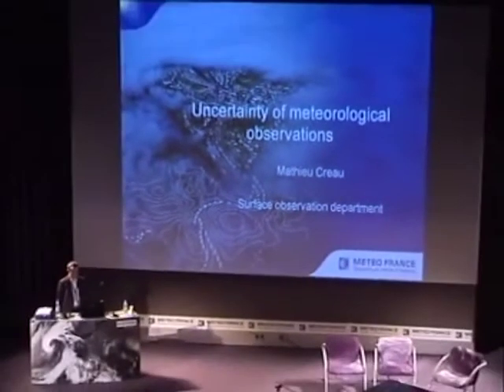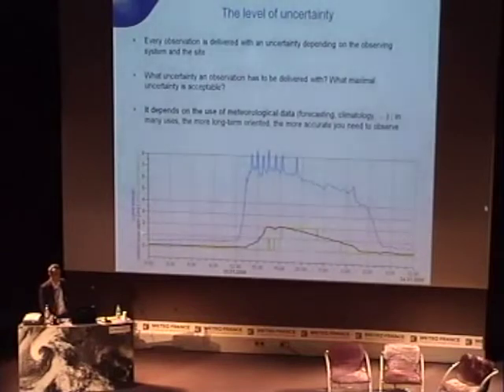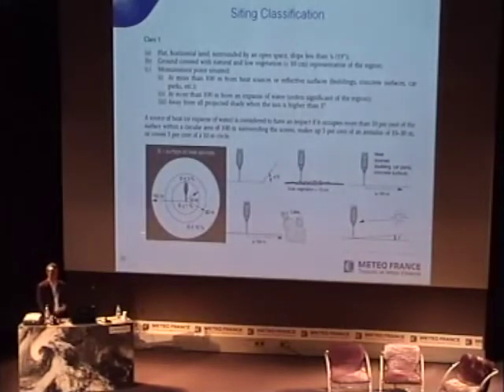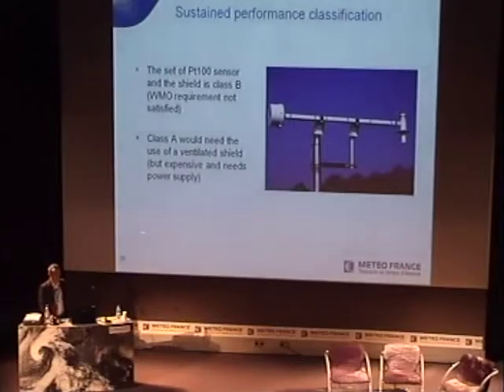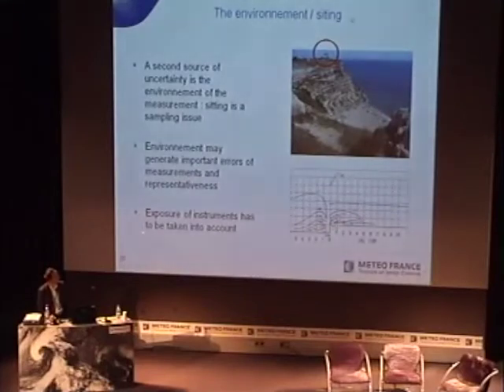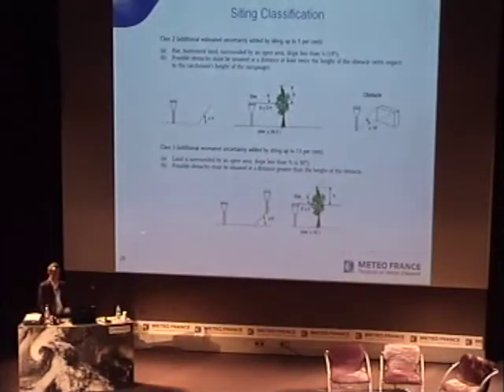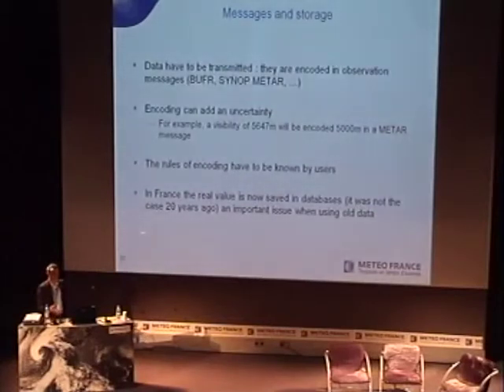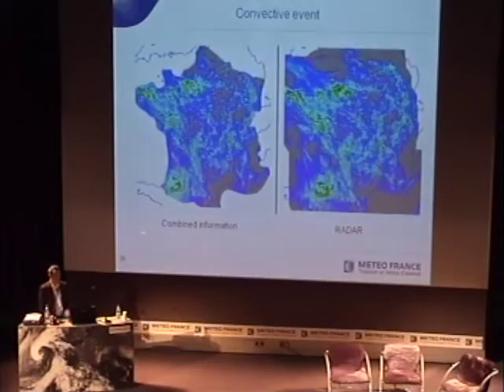Mathieu Creau ICEM 2013 Seminar Lecture 3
International Conference Energy & Meteorology (ICEM) 2013

Pre-Conference Seminar

￼ Uncertainty of meteorological observations

 Observational processes & practices, sources of observational uncertainty; managing uncertainty (e.g. via quality assurance, proper metadata descriptors); correlating site data with long term nearby records.

  Lecturer: Dr Mathieu Creau (Météo France, France)